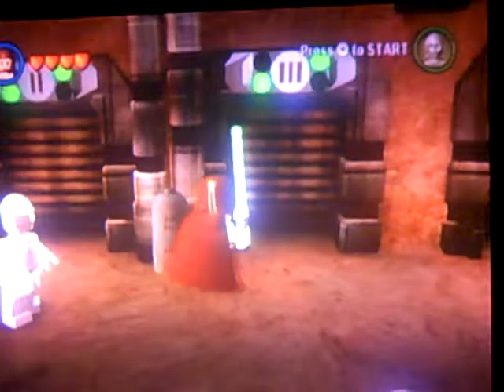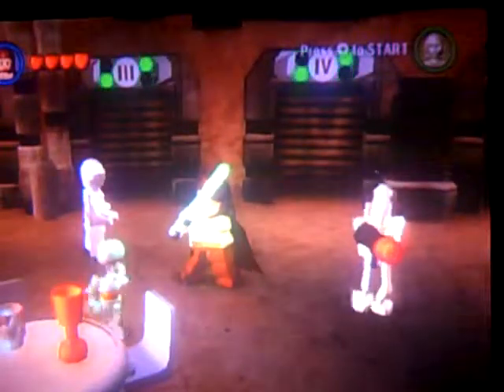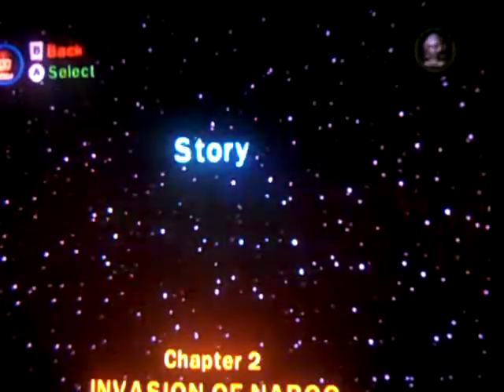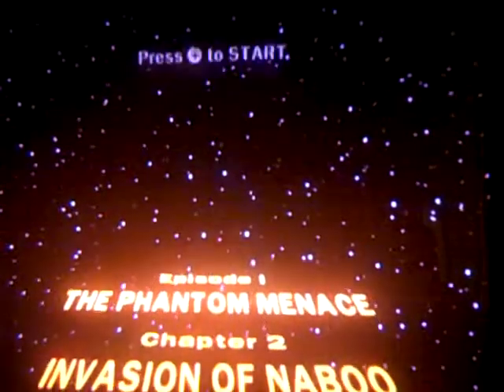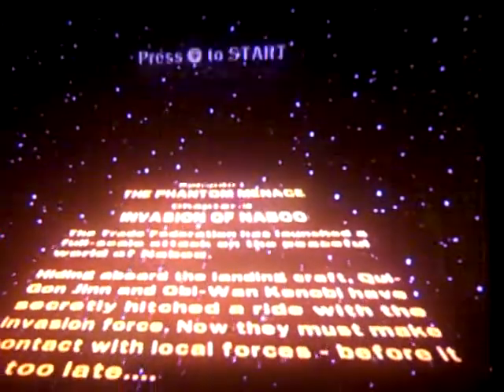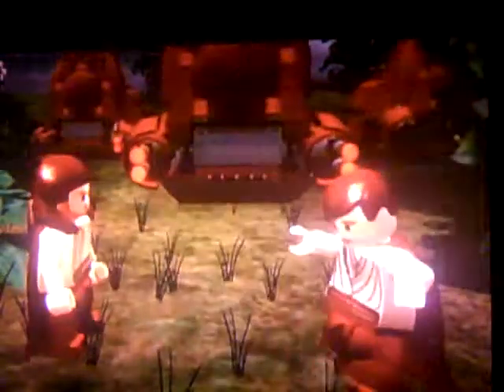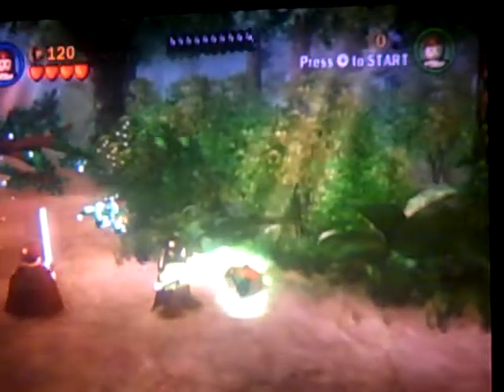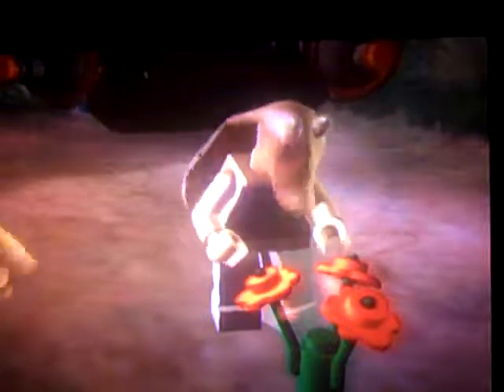Lets Play Lego Star Wars the Complete Saga: Episode 1, Chapter 2